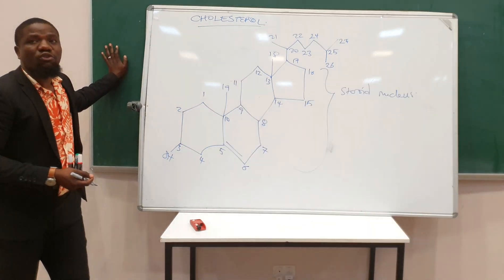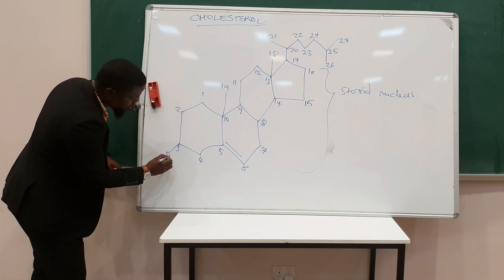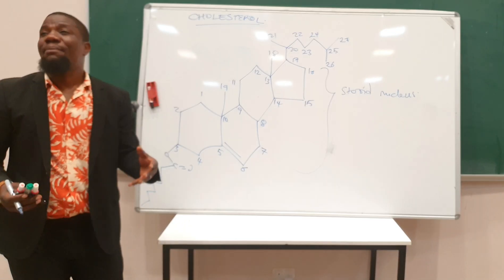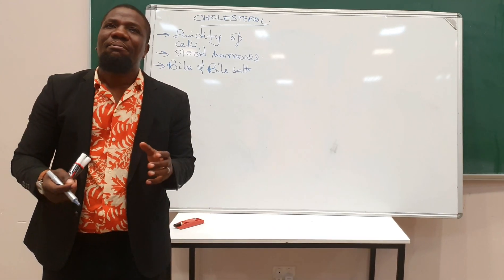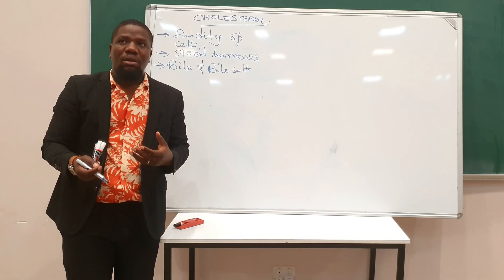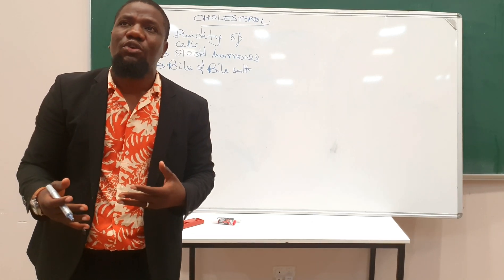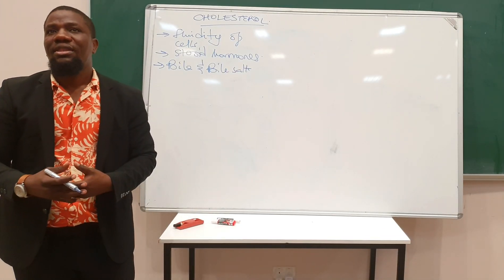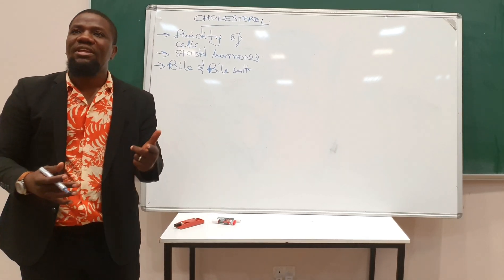Cholesterol Metabolism Part 1 (Structure and functions)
We discuss the structure, the function, and the elimination of cholesterol.